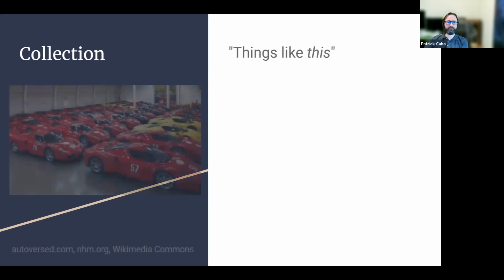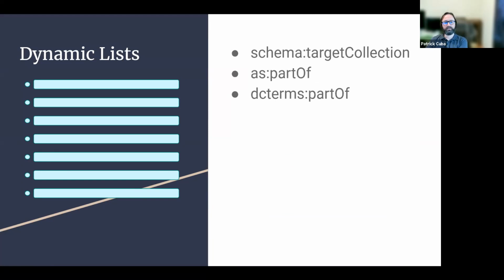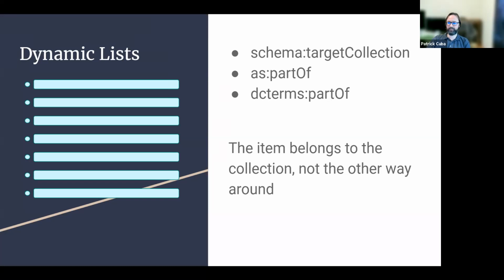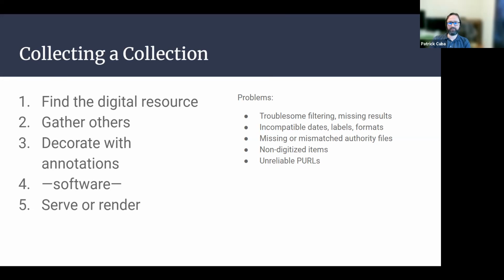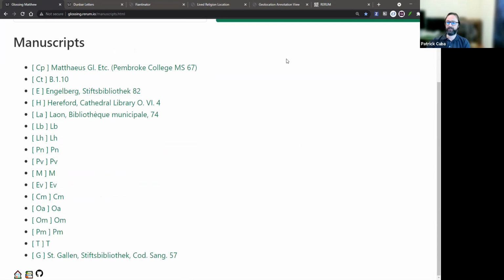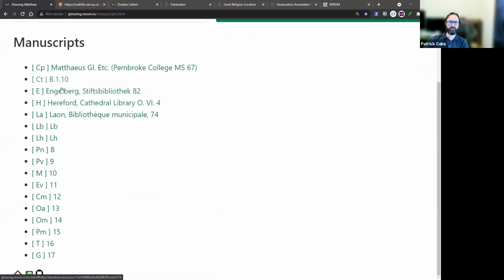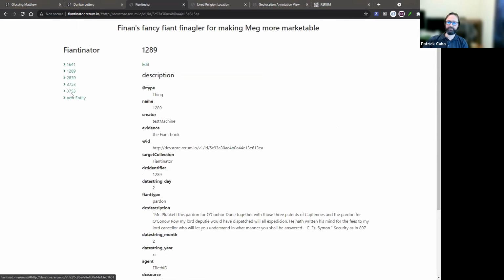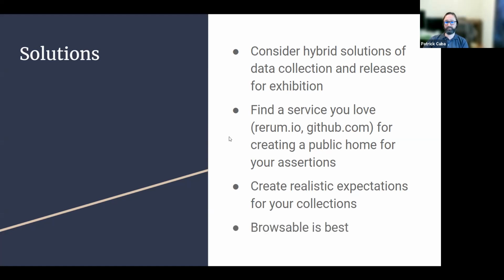Dynamic Collections Through Annotation - 2021 IIIF Annual Conference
Speaker: Patrick Cuba (Speaker) IT Architect, Walter J. Ong, S.J. Center for Digital Humanities, Saint Louis University

Description: Combining remote resources into useful, curated Collections can be difficult. IIIF describes the look of these collections, but they are usually hosted by the same repository as the included items. Ong CDH has implemented two different methods for creating changeable collections that can be used by researchers and programmers alike. Demonstrations will include real resources and public services available to everyone.